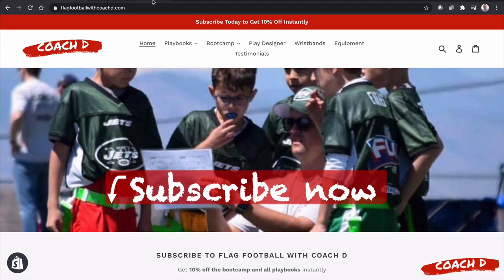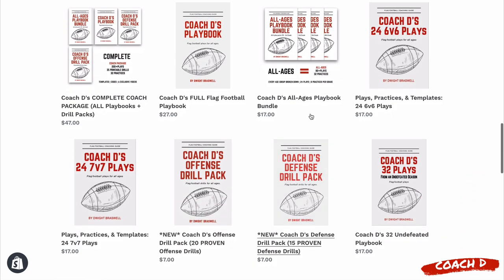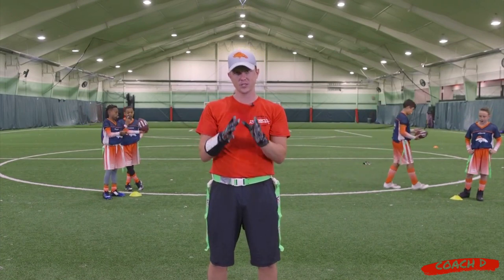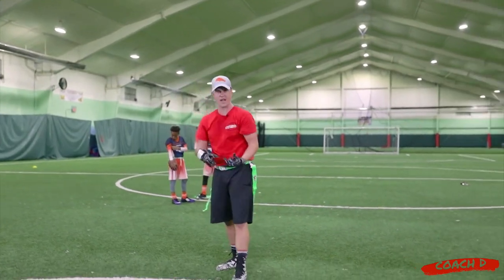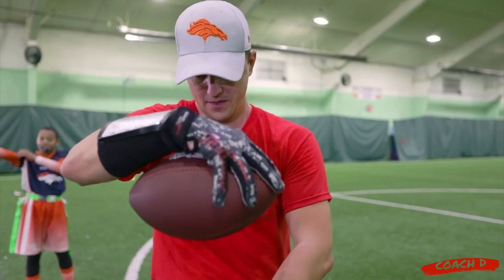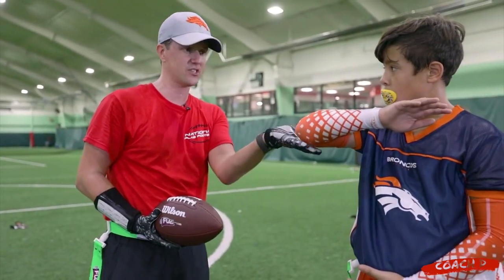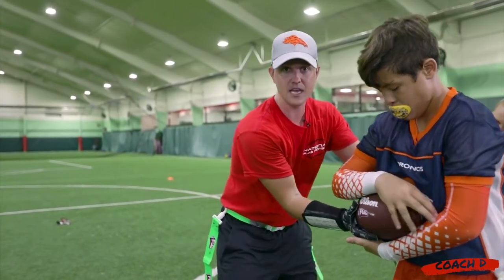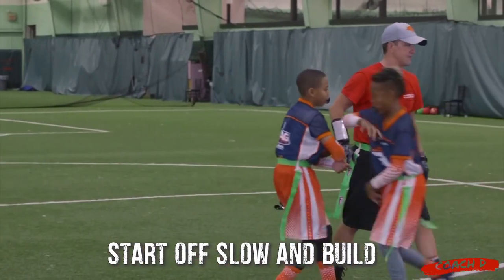Youth Flag Football Drills for New Players and New Coaches | Handoffs | Offense Basics for Kids